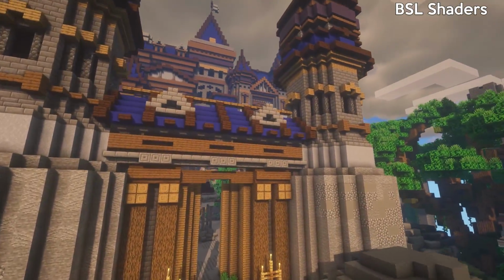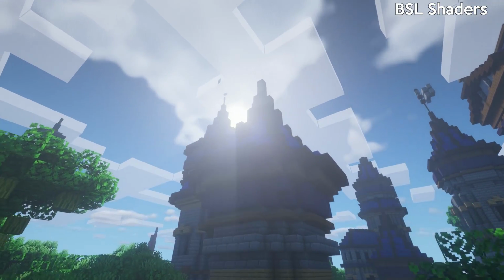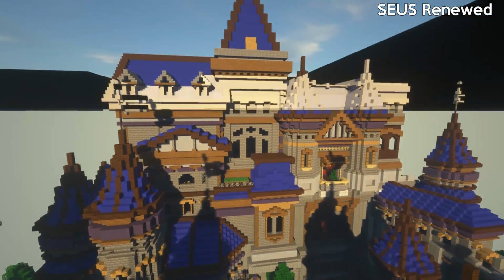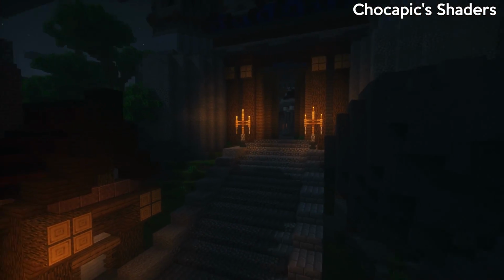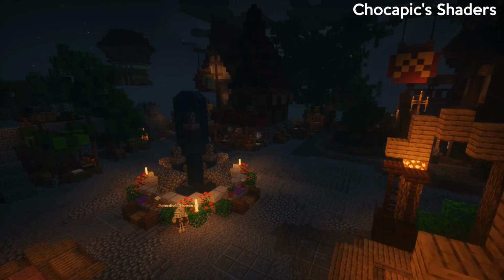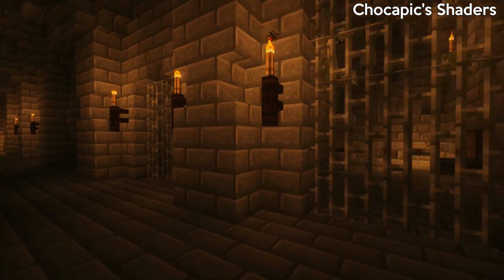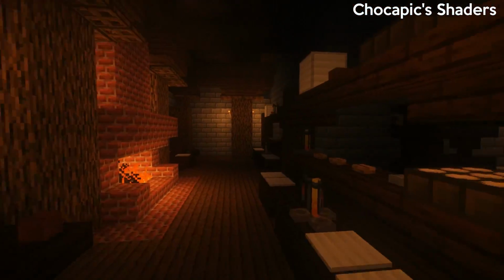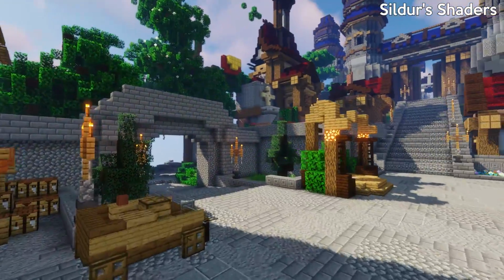Top 5 Best Minecraft Shaders Packs (Best Shaders Packs of 2020!)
What are the best shaders packs for Minecraft in 2020? Well, that is what we show you in our list of the top 5 best Minecraft shaders packs of 2020! We have all kinds of different shaders packs on this list. From bright and vibrant shaders packs to shaders packs that make Minecraft look more realistic to shaders packs that have a bit of darker tint to them, no matter what you are looking for, this video will have a shaders pack for you. We also show you how the shaders packs look in the video that way you can see them in-game before you install them.

Start a Minecraft server quickly and easily with SimpleGameHosting!

**SOCIAL MEDIA**
About this video: This video showcases the best shaders packs currently available in 2020! From darker shaders packs to brighter shaders to shaders pack that are more yellow to those that have more of white light look, no matter what kind of shaders pack you want, we are are sure to have it on this list. Thus, without any more delay, here is our list of the best Minecraft Shaders pack in 2020!

First up on our list is BSL Shaders. This pack is a darker at night with a soft light around tourches and other light sources. When the sun comes out though, your world will brighten up with a yellow tint, softer looking light. Also in the day, BSL Shaders has some pretty good sunrays around builds and objects making things feel warmer and brighter. Lastly, interior lighting is very playable with BSL Shaders. Torch lighting looks good and is similar to vanilla with a soft fade and yellowish tint.

Up next, we have Continuum Shaders. As far as daytime light goes, Continuum has a white/blueish light that is really unique on our list. Nighttime lighting is more torch based being very bright around lighting sources, but it fades off quickly making you have to use a lot of torches to get even nighttime lighting. Interiors are very bright and remind me of vanilla Minecraft lighting in regards to brightness. This is the best most usable interior shaders on our list.

After Continuum, we have Sonic Ether's Unbelievable Shaders. This pack has bright daytime gameplay that has more white light than yellow. At night though, it is pitch black even in well-lite areas making it super hard to move around at night. Interiors match this darkness being one of the darkest on our list.

Forth is Chocapic's Shaders. At night it is incredibly dark. By far the darkest on our list with nighttime exploring in unlit areas near impossible. Daytime makes up for it though with a super unique hazy look that feels almost tropical. That is continued with extremely bright greens, blues, etc. making this shaders pack really pop in the day time. Interiors are great when it comes to brightness too in my opinion. Lighting sources give off good light, but they are needed in order to see inside which is the perfect mix in my opinion.

Last but not least is Sildur's Shaders. This pack has a very bright and vibrant exterior look. It has by far the best sunrays on this list with the ability to see almost each individual ray as it moves around objects and buildings. At night, it is dark, but lighting goes a long way towards making things seeable. The moon is very bright and actually does act as a light source at night providing some shadows which is very cool. Lastly, low-light interiors may as well not have any light, but if you keep your interiors brighter with a decent amount of lighting, you won't have any problems seeing with Sildur's Shader Pack.

And there you have it! That is our complete list of the top 5 best shaders packs for Minecraft in 2020!